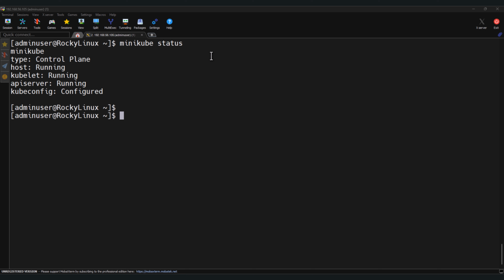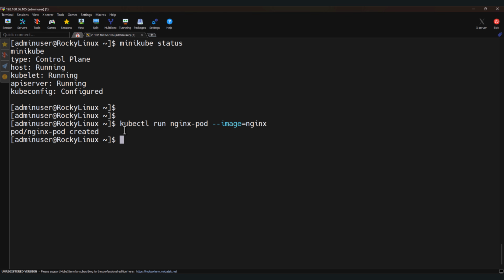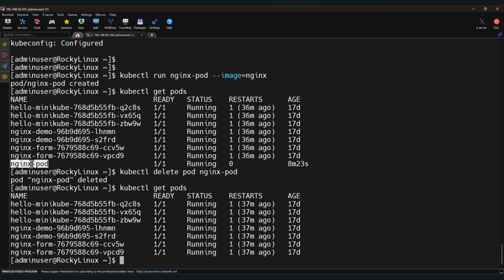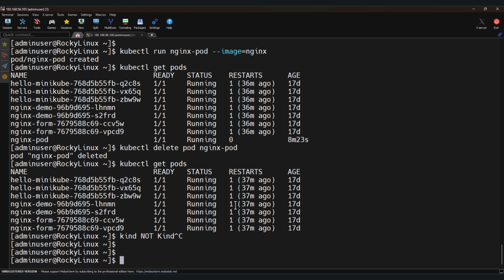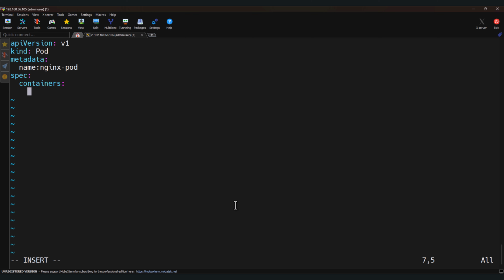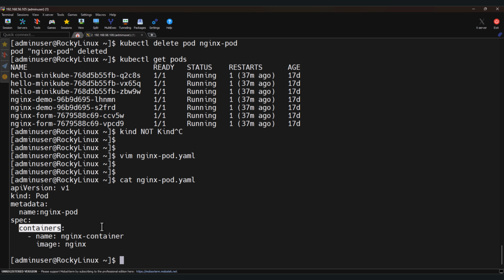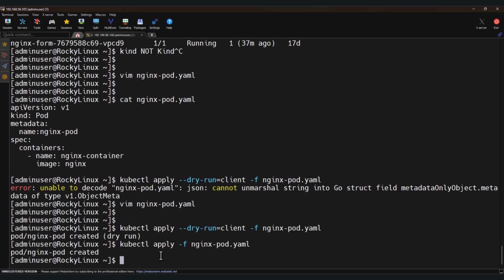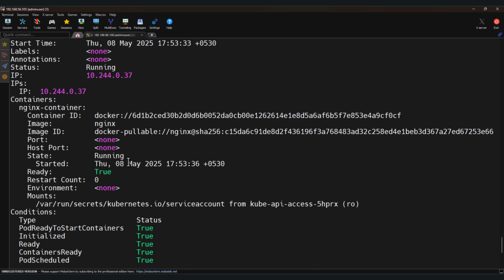11. Create Kubernetes Pod with kubectl & YAML | Minikube Demo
Learn how to easily create a Kubernetes Pod using kubectl run and YAML files in this beginner-friendly tutorial! 🚀 Whether you're a system administrator or a developer, this Minikube demo will guide you step-by-step in building, validating, and managing Pods correctly. ✔️ Discover the importance of YAML formatting, how to avoid common mistakes, and use dry-run for safe deployments. 🔥 Perfect if you're just getting started with Kubernetes basics or practicing on Rocky Linux 9.5. Don't miss the essential tips for writing clean YAML files and managing Pods with kubectl! 🔔

✔️ Create Pod using kubectl
✔️ Create Pod using YAML file
🔥 Dry-run validation trick
🔥 YAML formatting essentials
✔️ Real Minikube demo on Rocky Linux 9.5

📚 Chapters
0:00 - 👋 Intro & Pod Creation Overview - Two methods.
0:22 - 💡 What is a Kubernetes Pod? - Core concept.
0:46 - ▶️ Pod Creation: kubectl run - Quick method.
1:14 - ⚙️ Understanding kubectl run Command - Details.
1:54 - ✅ Checking & Deleting Pods - Managing lifecycle.
2:38 - 📝 Pod Creation with YAML - The proper way.
2:48 - ✨ Advantages & Basics of YAML for Kubernetes.
3:49 - ✍️ Writing the Pod YAML File - Step-by-step guide.
5:14 - 🔍 Understanding Kubernetes YAML Structure.
5:48 - 🧪 Validating & Applying YAML for Pod Creation.
7:07 - 🧐 YAML Tips & Verifying Pod Status.
7:32 - 🔎 Detailed Pod Information with kubectl describe.
8:09 - 🎬 Conclusion: Creating Kubernetes Pods.